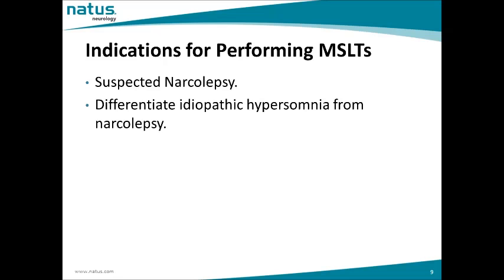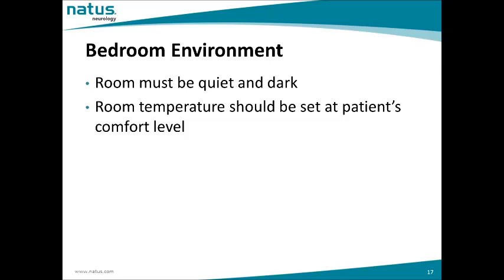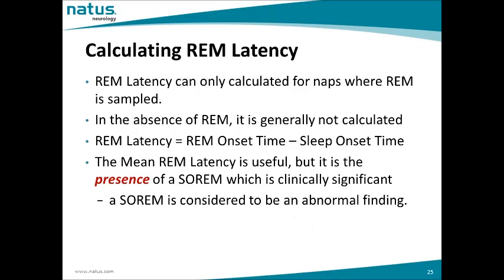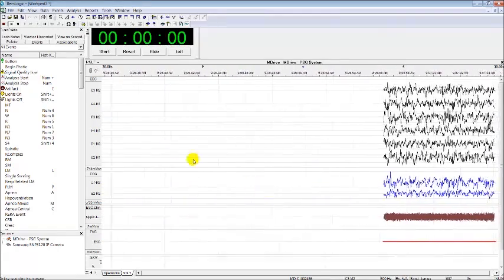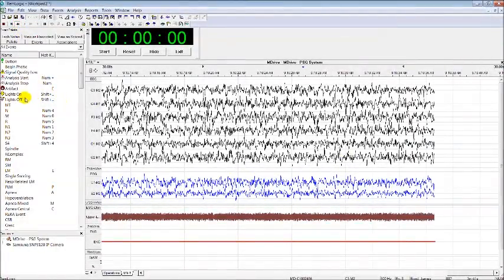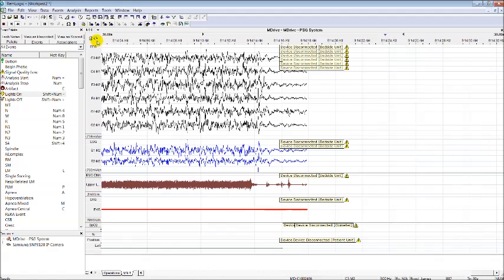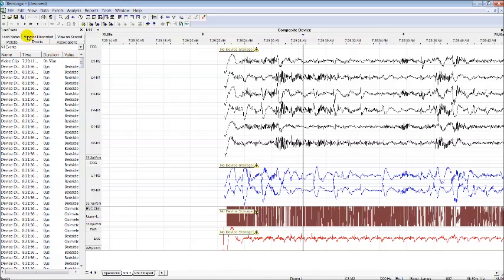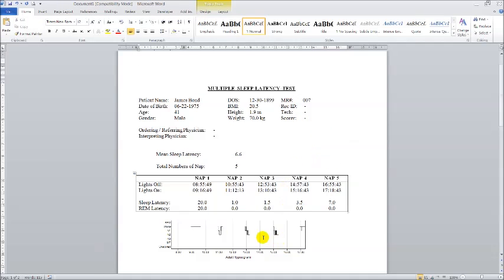RemLogic Collecting, Scoring and Reporting a MSLT Study Webinar